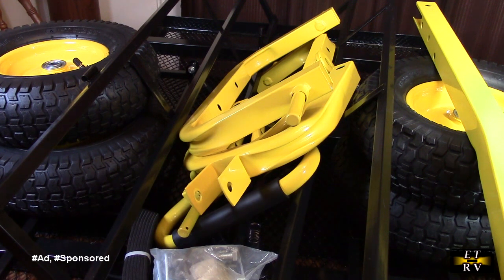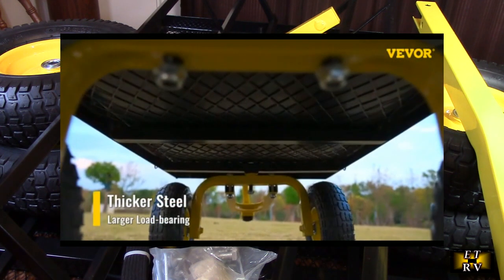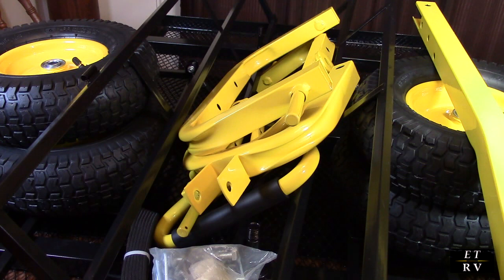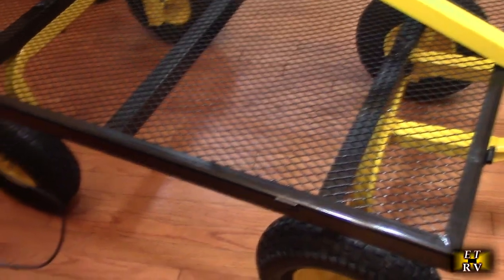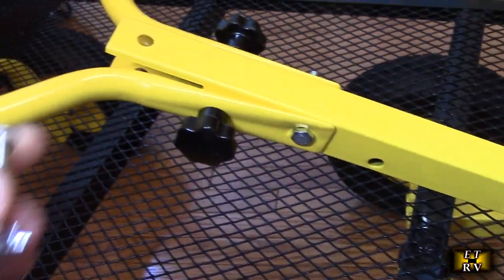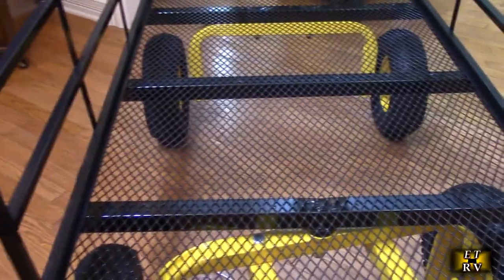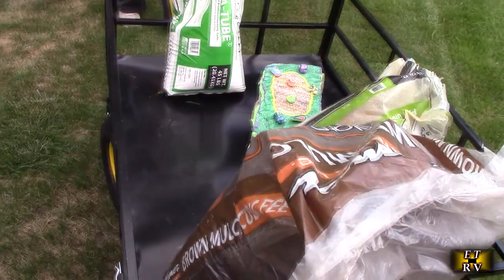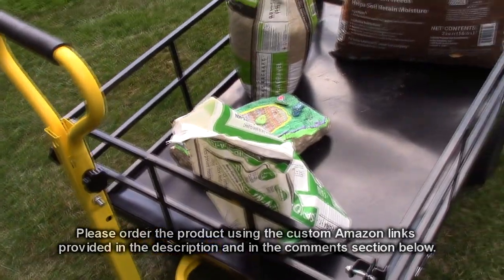VEVOR Steel Garden Cart, 44" by 30" 1200 lbs Capacity, Removable Sides, 13" Real Inner Tube Tires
ORDER VEVOR Steel Garden Cart, 44" by 30" Heavy Duty 1200 lbs Capacity, Removable Mesh Sides, 13" Real Inner Tube Tires on Amazon

 Fully-welded powder-coated steel frame and iron mesh frame!      1800 great customer ratings!

Durable with Super Capacity: VEVOR's multi-functional steel garden cart will become your number 1 assistant for garden planting. It will solve all problems when transporting equipment weighing up to 1200 lbs. The cart has a steel mesh bed that is 44 in long and 30 in wide, carrying large amounts of planting tools with ease. Thanks to its fully-welded powder-coated steel frame and iron mesh frame, the cart withstands all outdoor weather conditions for years to come.

    Transform into A Flatbed: Do you still worry about your metal wagon's capability to accommodate larger loads? VEVOR's uniquely designed side meshes can be removed, making the cart a flatbed, widening the space, and enhancing the practicality. Note: Long-term heavy loading is not recommended. Carry heavy loads and get any job done right for years to come.
    The King of Terrain: Our garden cart flatbed is equipped with 13-inch tires, enhancing stability and security during use. The upgraded pneumatic tires feature noise-reduction and shock absorption. These impact-proof tires ensure the garden cart adapts to various road conditions, such as grass, snow, beaches, rock, etc. Get ready to roll over any surface and go where you need to be!
    Control Is in Your Hands: To improve the compatibility of your lawn wagons, we provide a 2-in-1 cost-effective handle. You can freely pull the cart with the 180° flexible handle. If you detach the handle through the screws, the cart can be attached to lawnmowers, tractors, and trailers for enhanced convenience.
    Power That Follows You on The Go: Whether you use this yard wagon to carry planting tools or equipment, load wood, store sundries, or even use it as a cart to transport kids or pets, it will satisfy all your needs. It is perfect for gardens, lawns, yards, beaches, farms, warehouses, etc. Get ready to take your work to the next level and start your gardening tour.